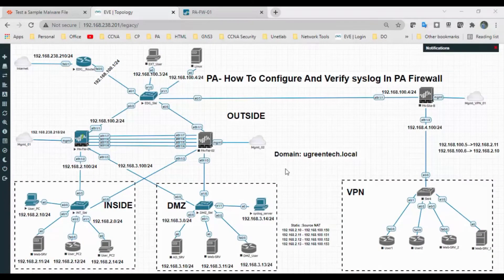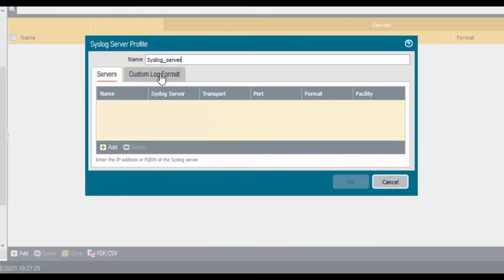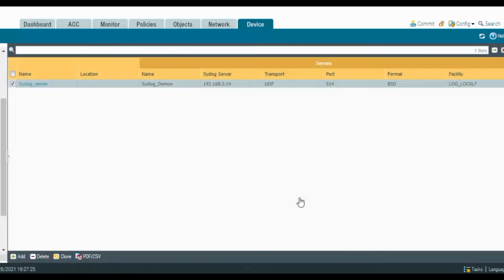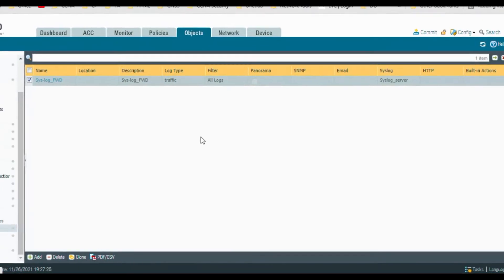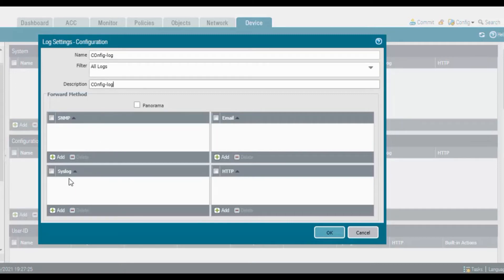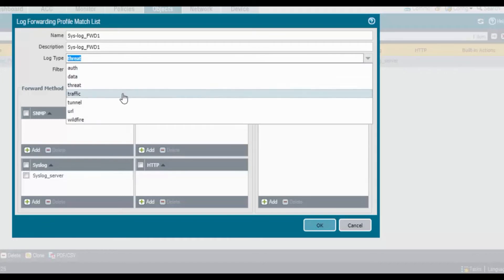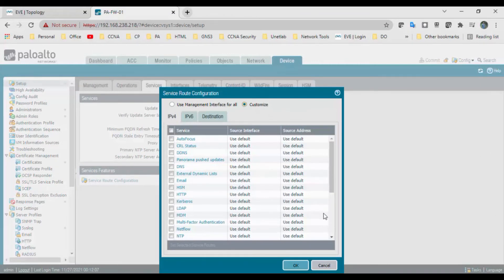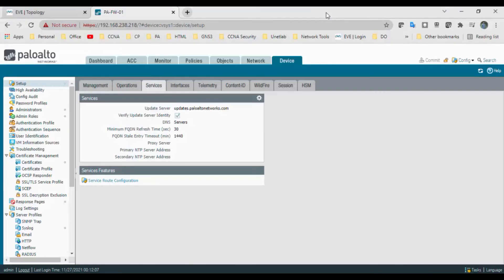PA - How To Configure And Verify Syslog In Paloalto Firewall.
1. Syslog is used on a varity of devices to give system information to the admin.
2. Most devices and firewall use the syslog protocol to manage system logs and alerts.
3. Firewall can use syslog to forward log messages to external syslog servers for storage.

Steps
1. Create a syslog server profile
2. Add syslog server profile to a log forwarding
3. Assign/Attach log forwarding profile to each zones and security rules.
4. Syslog forwarding for system and configuration logs
5. Commit the changes and Review logs on syslog server.